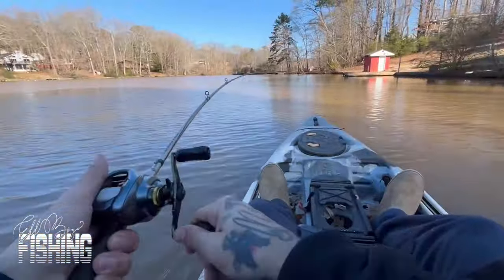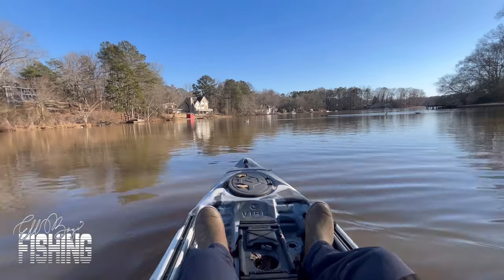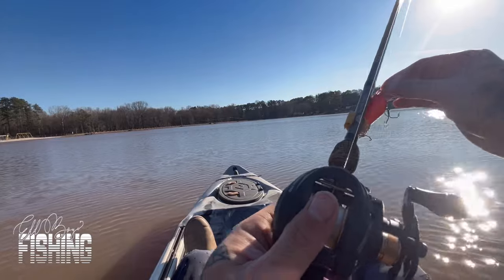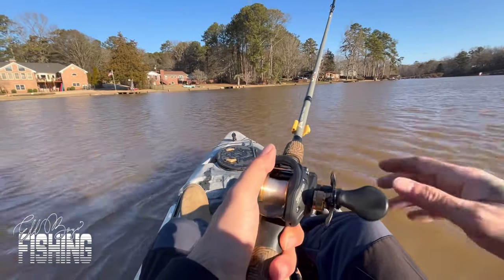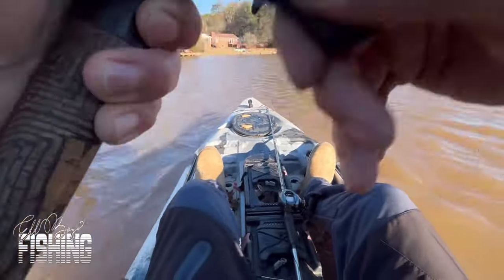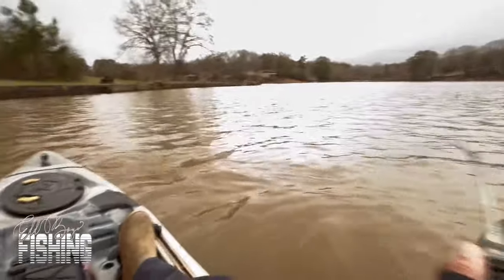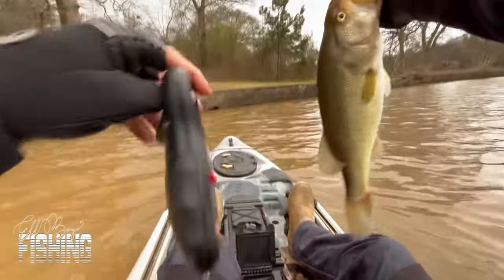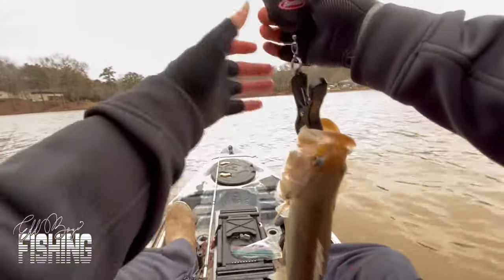Cold, Muddy Water Bass Fishing!!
In this video I go out and fish for a couple of days. The water is Gross 🤮!

Dont forget to vote for my Wife for the cover of Inked Magazine!!